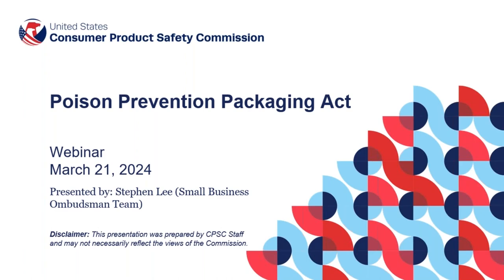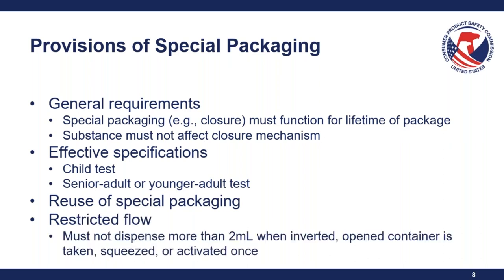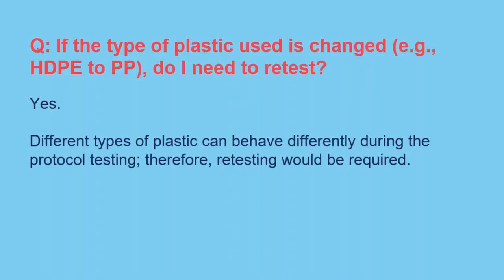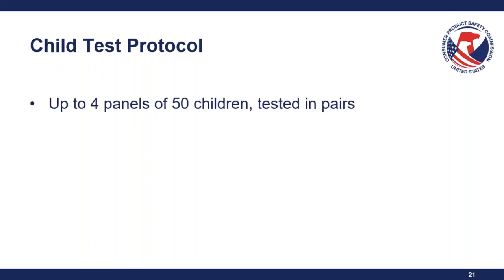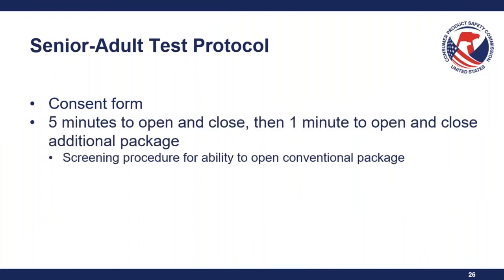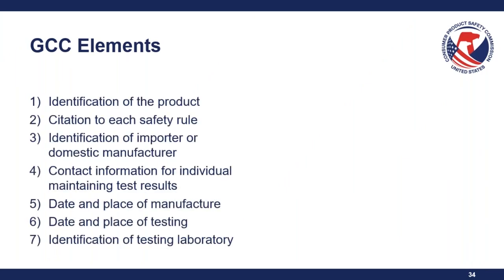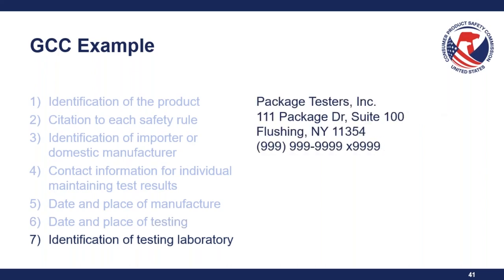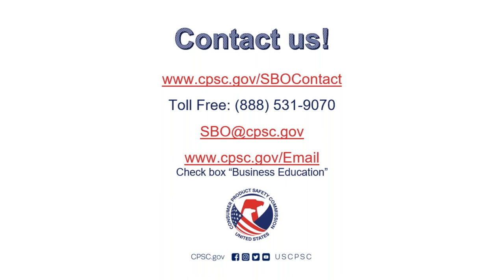Poison Prevention Packaging Act (PPPA) Webinar: Overview of Special Packaging Requirements 03/21/24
On March 21, 2024, Stephen Lee from the CPSC Small Business Ombudsman Team presented an overview on the Poison Prevention Packaging Act (PPPA). The webinar covers topics such as special packaging, testing protocols, and certification.

To stay up to date on CPSC regulatory activity, new rules and requirements, and upcoming webinars, subscribe to CPSC’s monthly Business Education Newsletter (check the box for “Business Education”) and to CPSC’s Federal Register notices